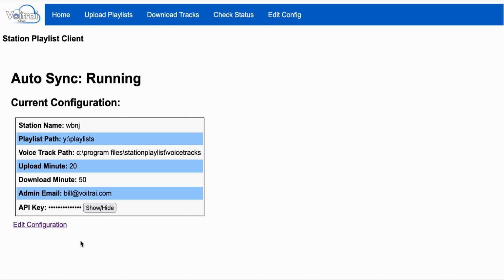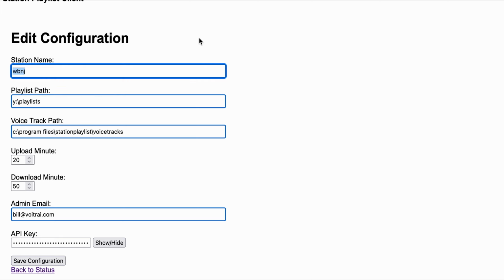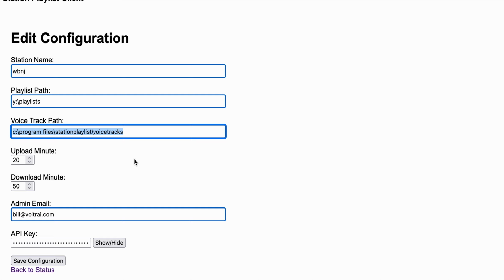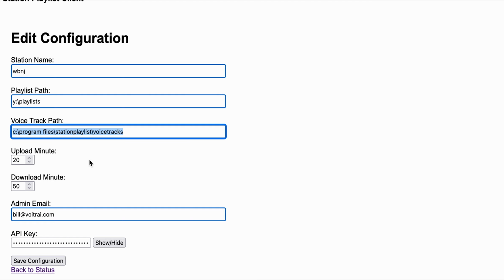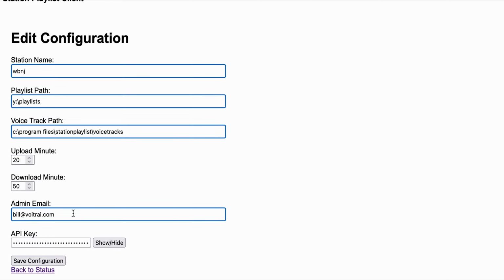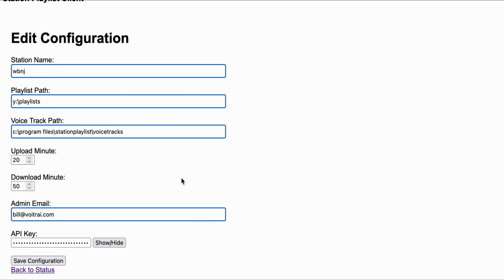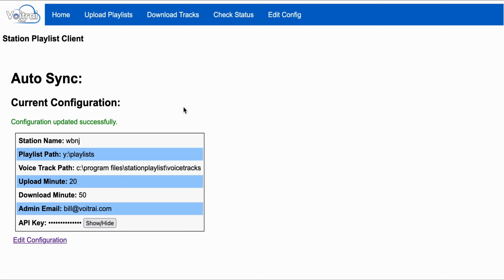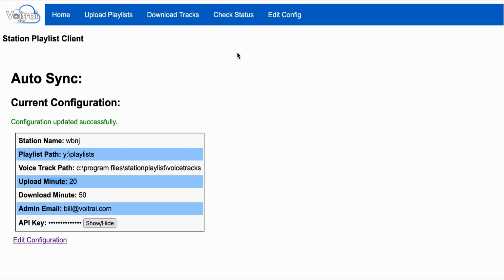Voitrai Tutorial SPL File Client - Station Playlist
This tutorial is for StationPlaylist users who need to install the Voitrai file synchronization client on their automation computer. The client links your StationPlaylist setup with the Voitrai Cloud system by automatically transferring playlist files up to the cloud and voice track files back down.

Supported Formats
Whether you use MP3 or WAV for voice tracking, both are compatible with the Voitrai Cloud.

Basic Setup

    Open Edit Configuration – After installing the client on your automation PC, click “Edit Configuration.”
    Station Name – Enter the exact station name you used when setting up your Voitrai Cloud server. For instance, if your URL is wbNJ.voitrai.cloud, your station name must match exactly (wbNJ).
    Playlist Files Path – Specify where your M3U playlists (exported by StationPlaylist Creator) are stored (e.g., Y:\Playlists).
    Voice Tracks Path – Indicate where the client should place downloaded voice tracks so StationPlaylist can access them (e.g., Program Files\StationPlaylist\Voice Tracks).

Automatic Upload/Download
Voitrai’s client can be set to automatically upload playlists to the cloud and download newly generated voice tracks at specific times each hour. For example, you might upload at 20 minutes past the hour, then download at 30 minutes past.

Admin Email
This could indicate a cloud configuration issue, a missing prompt, or loss of internet connectivity.

API Key Matching
Your client’s API key must match the one in your Voitrai Cloud configuration. Once both keys align, save the settings.

Manual Controls
If needed, you can manually Upload Playlists, Download Tracks, or Check Status to see if voice tracks are ready.

Keep It Running
The file sync client must remain open to handle hourly uploads/downloads. Also note that Voitrai Cloud can’t generate tracks until it receives your playlists, and it sends completed voice tracks back to you via this same client.

That’s the basic setup for the Voitrai StationPlaylist client. Once configured, Voitrai will automatically exchange playlists and voice tracks so your station remains up to date with AI-generated content.